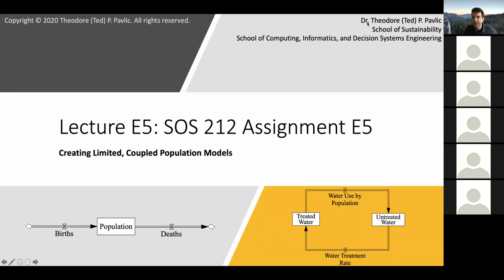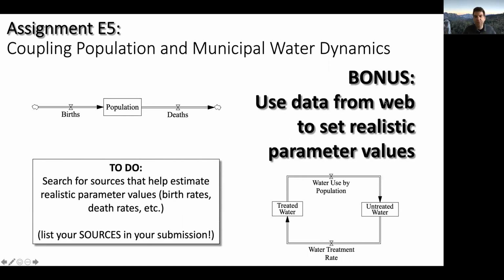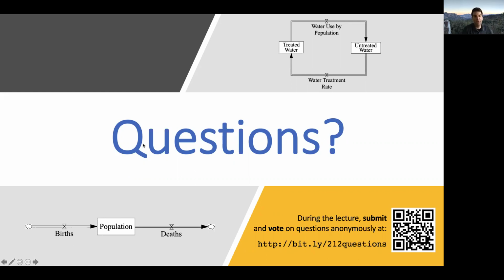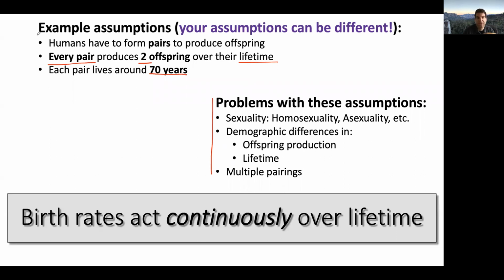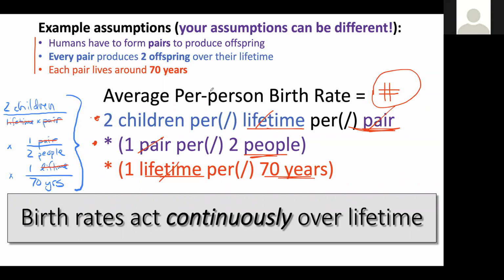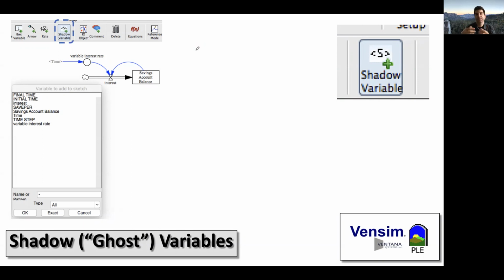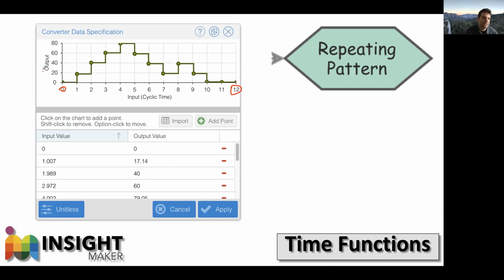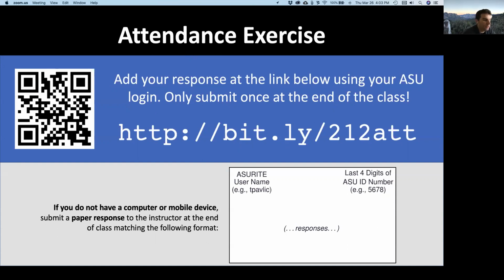SOS 212: Lecture E5 (2020-03-26) - Introduction to Assignment E5 and Review of Related Concepts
This video is primarily intended to introduce Assignment E5, a system dynamics modeling assignment meant to be an example of what a model for a final project might look like. It also reviews topics such as lookup tables, shadow/ghost variables, and the use of time functions to create seasonal patterns within models. Concrete examples of these concepts are shown within Vensim and Insight Maker.

This video was recorded by Theodore Pavlic as part of SOS 212 (Systems, Dynamics, and Sustainability) at Arizona State University.